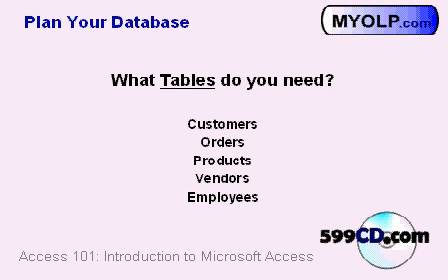Microsoft Access 101 (for Access 2003) Lesson 03. Planning Your Database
I'm making a lot of my older tutorials FREE for people here on YouTube. If you would like to find updated versions of these tutorials, visit my web

In the mean time, enjoy!

3. Planning Your Database
Planning your database on paper
Plan for needed tables
Plan for needed fields in each table